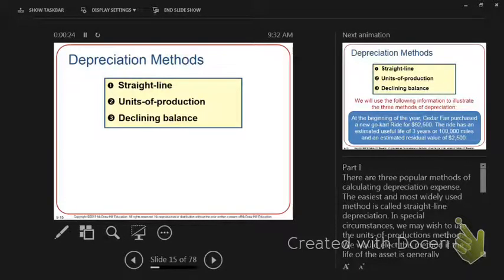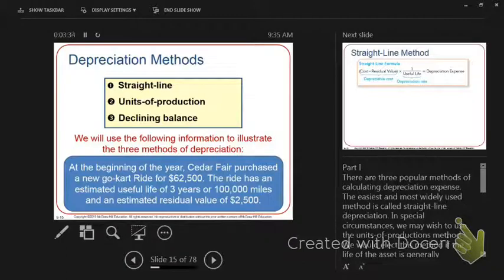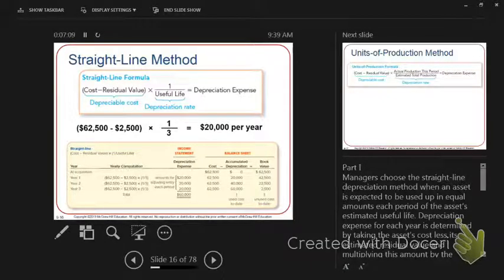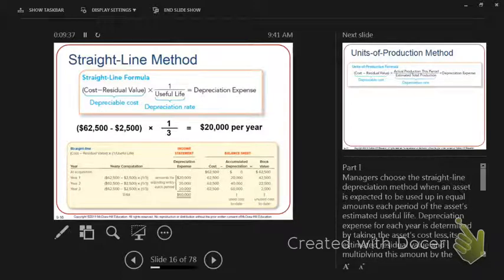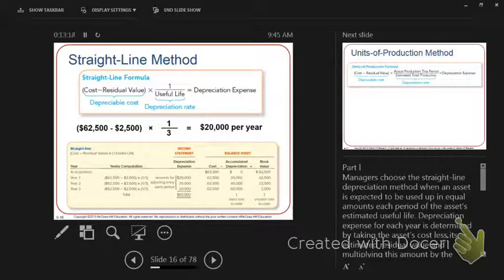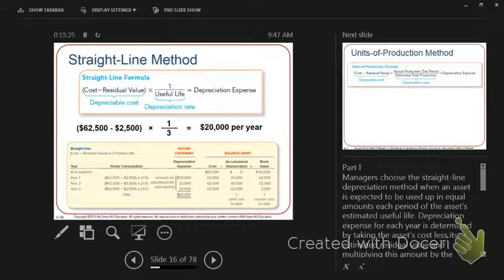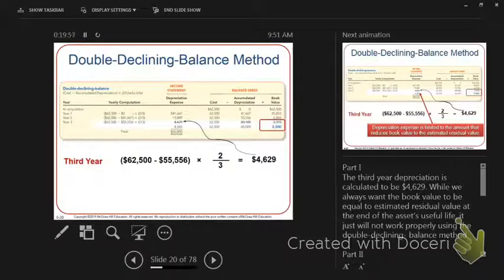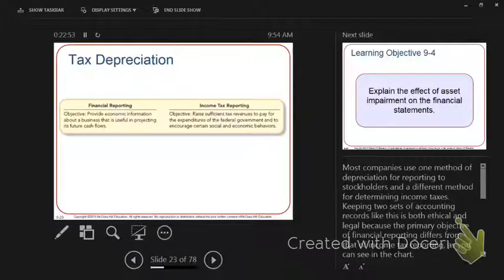110ACC Ch 9 Pt 2 6. Ed